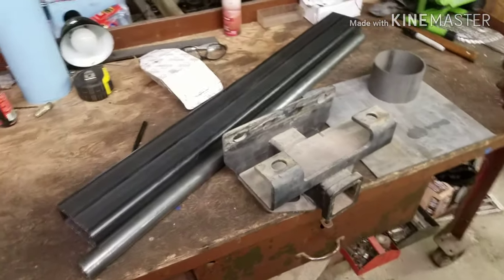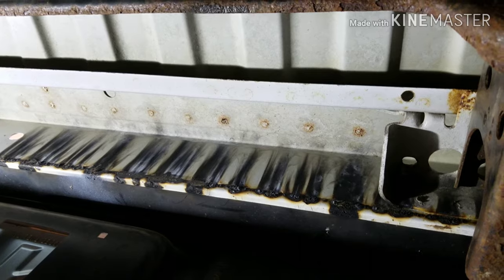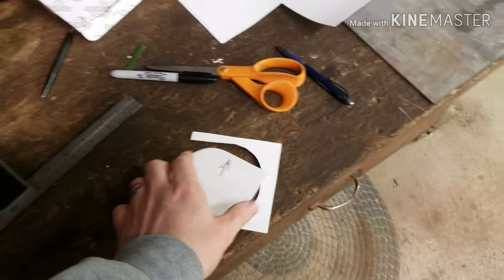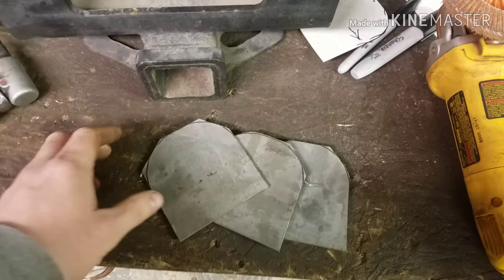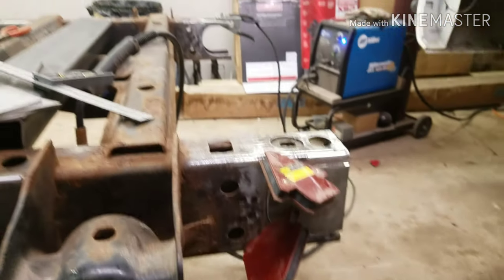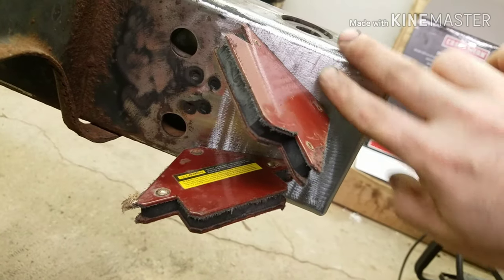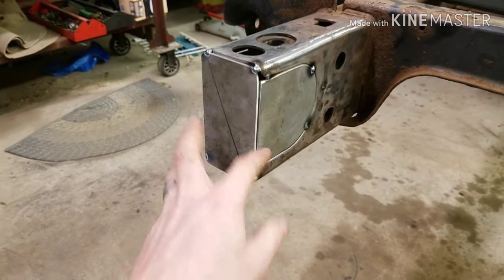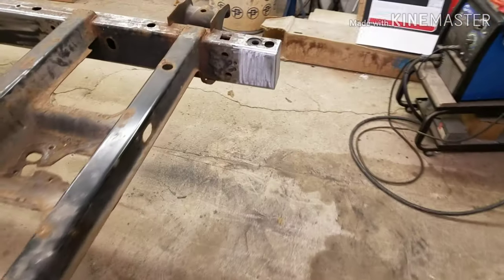Boxing the rear rails on the 05 ram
In this video i make the templates to box the rear rails, tack them in, weld em up and grind them down. I think it turned out pretty well.